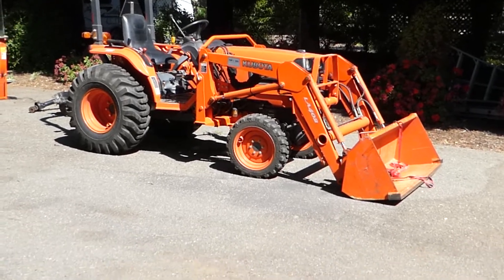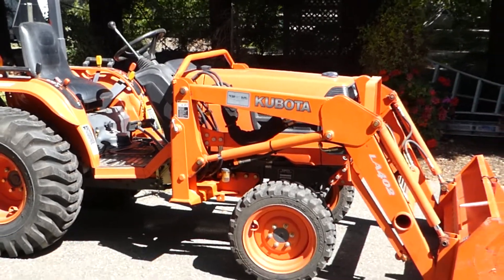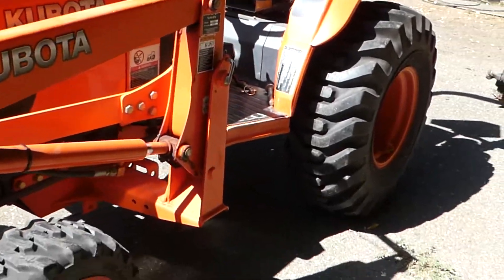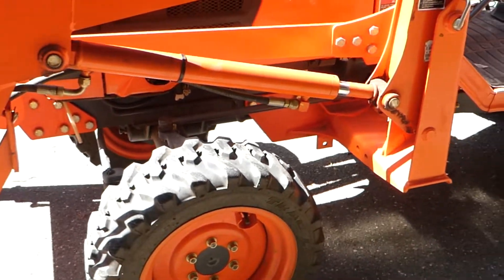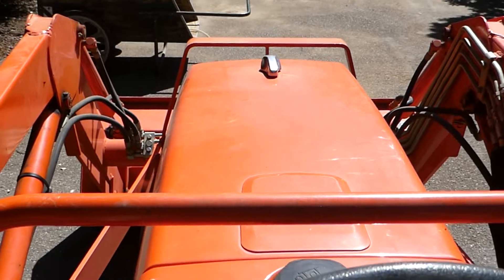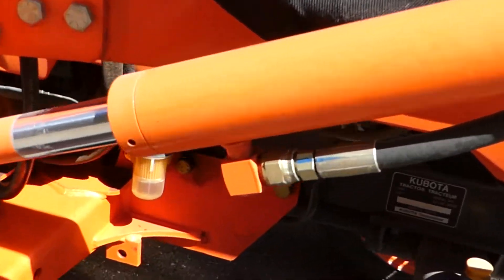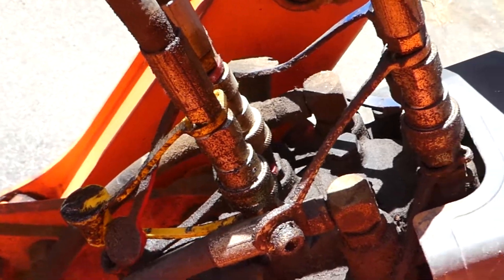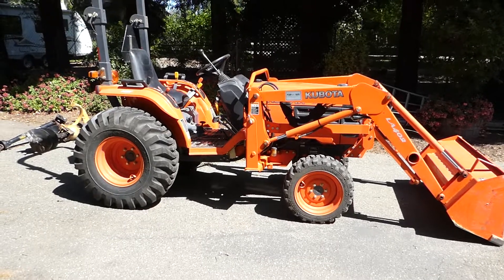Norcal Online Estate Auctions Redding Chico Red Bluff Estate Sale Northern Ca